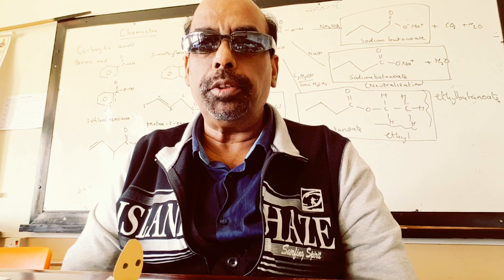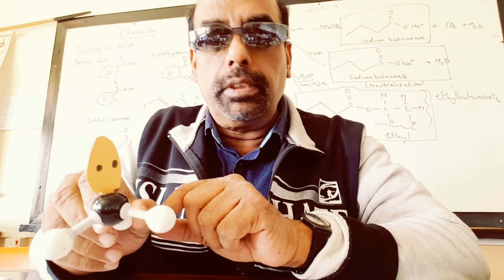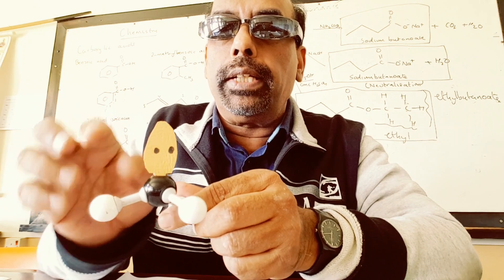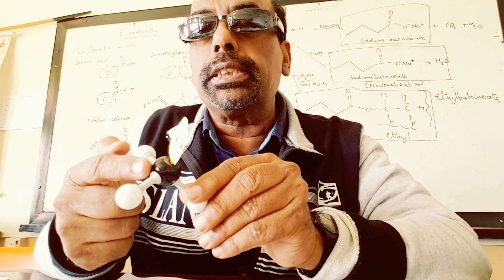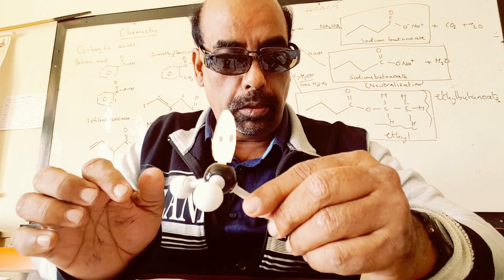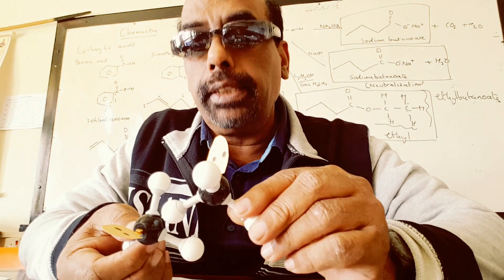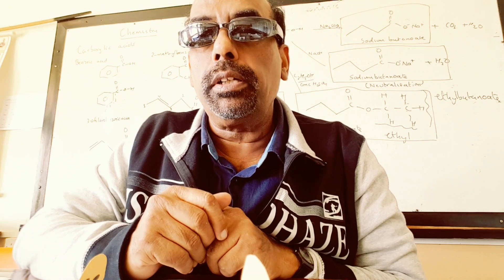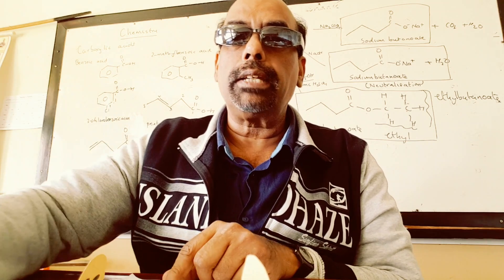DISCUSSION ON THE STRUCTURE OF AMMONIA MOLECULE